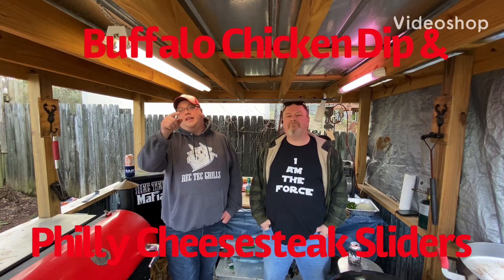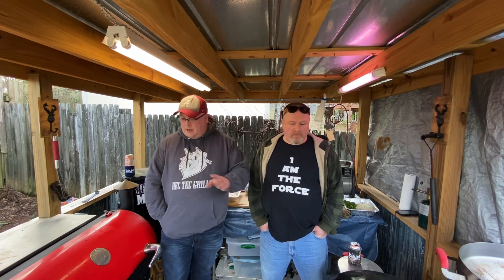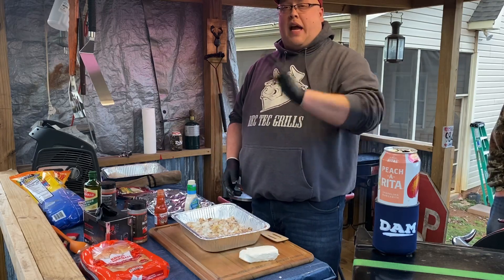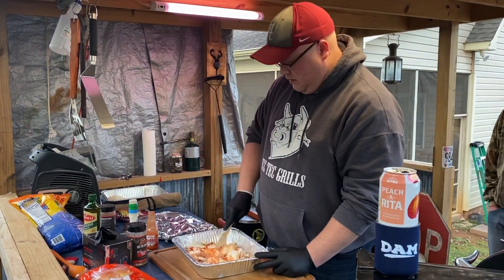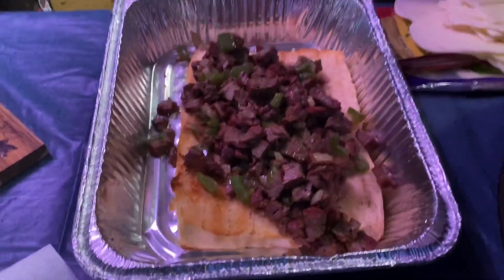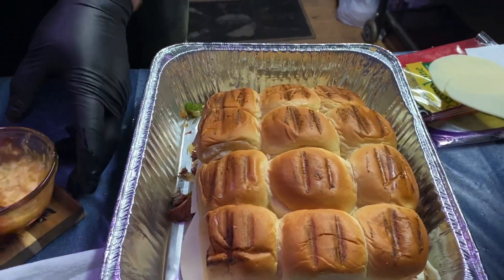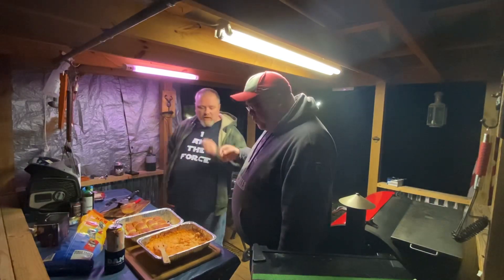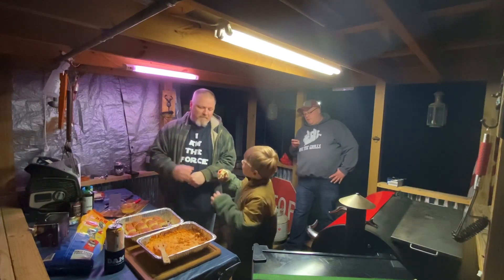Quick and Simple Super Bowl Foods on The Smokers!!!!